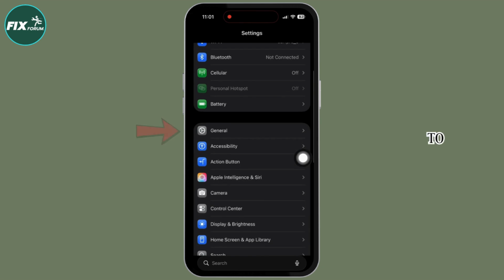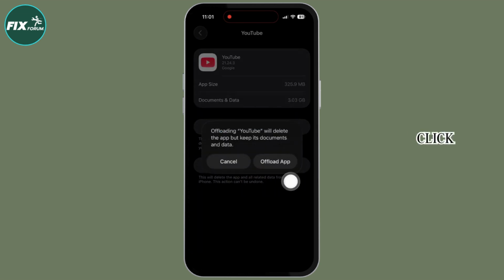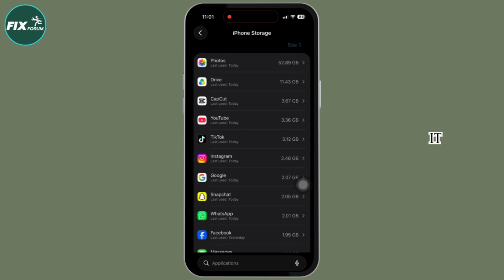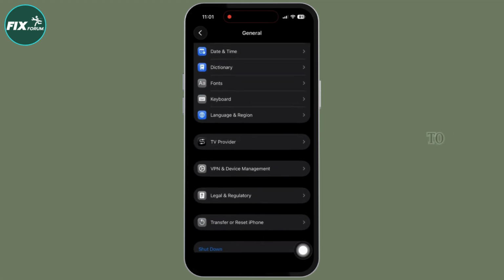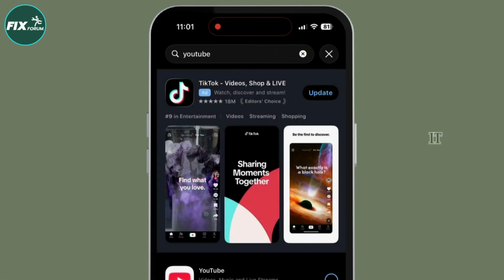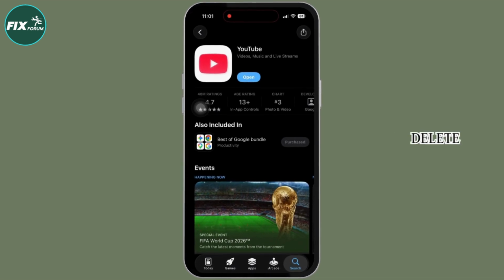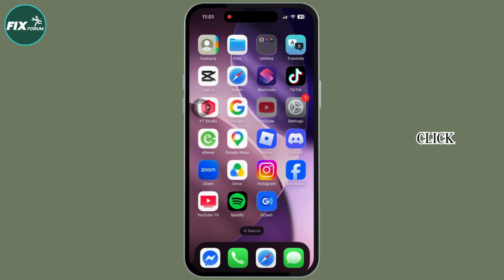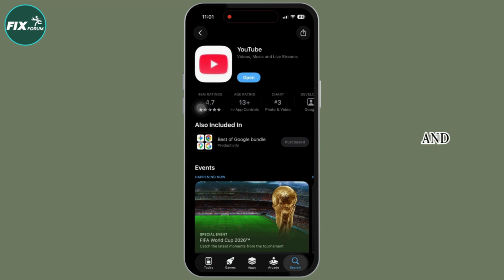YouTube Error Code 152? How To Fix It Fast (2026)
YouTube Error Code 152? How To Fix It Fast in YouTube (2026 Guide)

In this video, you'll learn how to fix YouTube Error Code 152 step by step in 2026.

If YouTube videos won't load, playback keeps failing, or you're seeing Error Code 152 while using the app or website, this guide will help you fix it quickly.

This issue is usually caused by network connection problems, outdated app versions, corrupted cache files, VPN conflicts, account sync issues, or temporary YouTube service errors. In this tutorial, you'll learn all working solutions to restore normal YouTube playback.

We will also cover streaming errors, login issues, and app-related problems.

🧩 Timestamps

0:00 – Introduction
0:05 – What YouTube Error Code 152 means
0:20 – Check internet connection
0:40 – Restart YouTube app
0:55 – Clear cache & update app
1:05 – Disable VPN and re-login
1:12 – Final fix & summary